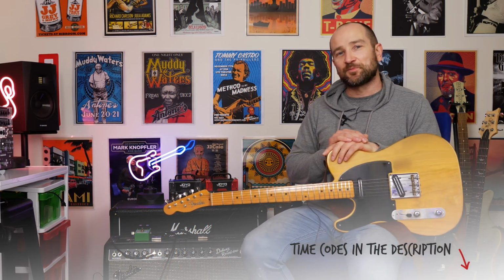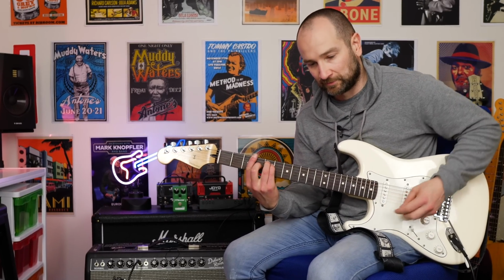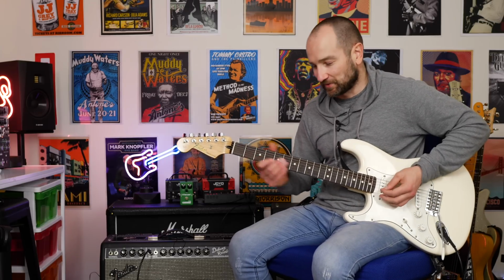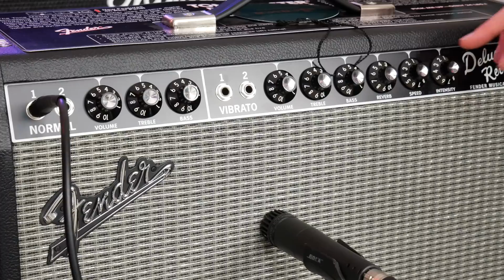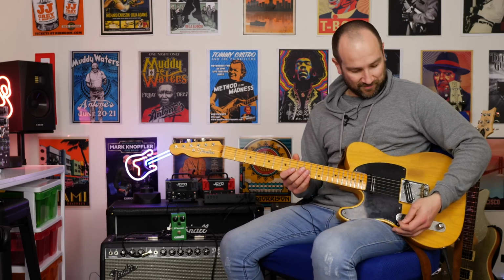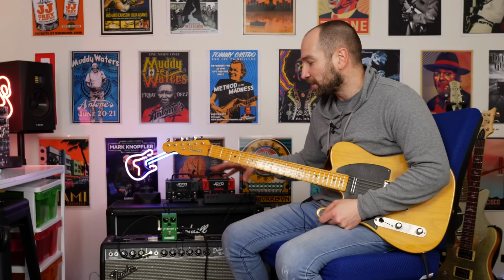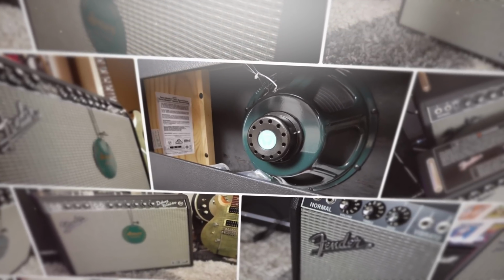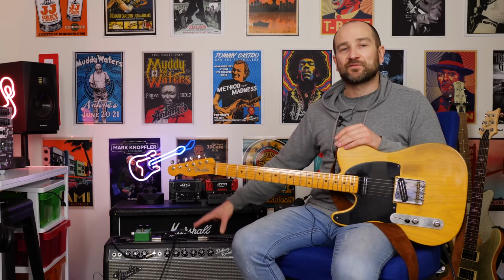🔥Fender Tone Master Deluxe Reverb Deep-Dive Review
This is the Fender Tone Master Deluxe Reverb guitar amplifier.  In this review, I will cover all the different tones and features of the amplifier. Thanks to Sky Music for the loan of this amplifier.

► Amazon UK
► Amazon Canada

Time Codes:
0:00 - Backing Track Jam
1:15 - Amplifier Overview
3:40 - Vibrato Channel
8:12 - Vibrato and Reverb Effects Together
9:14 - Normal Channel
11:05 - Maxon OD808 Overdrive Test
12:18 - Power Attenuation and XLR direct output (SM57 IR)
16:55 - My final review of the Tone Master Deluxe Reverb Amplifier